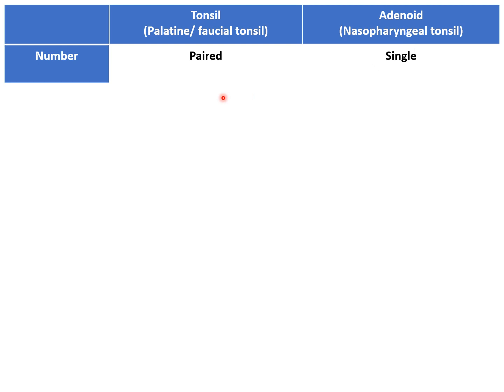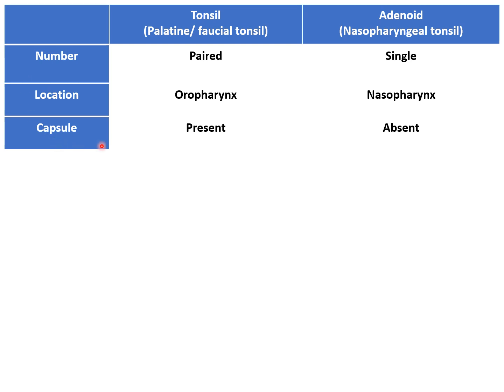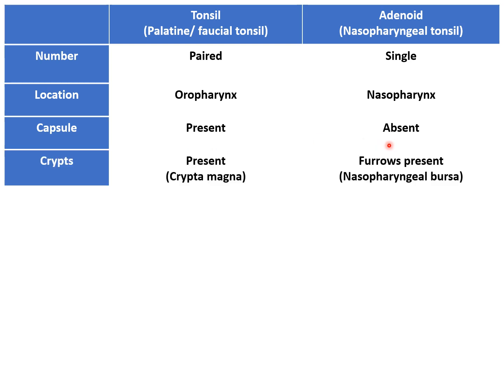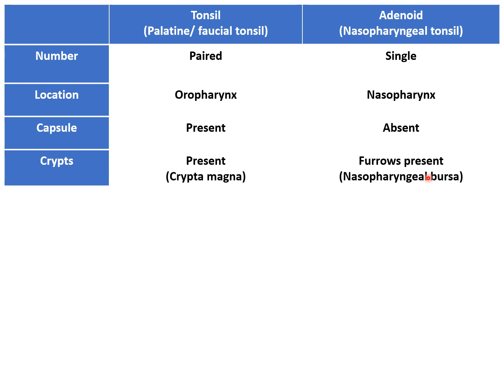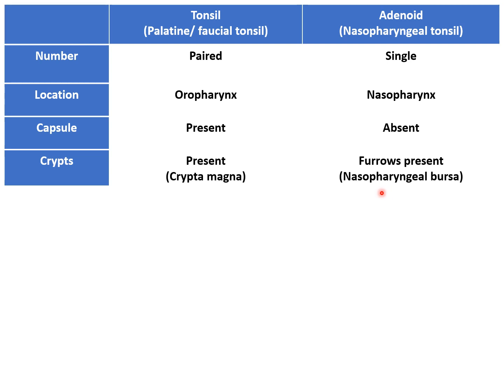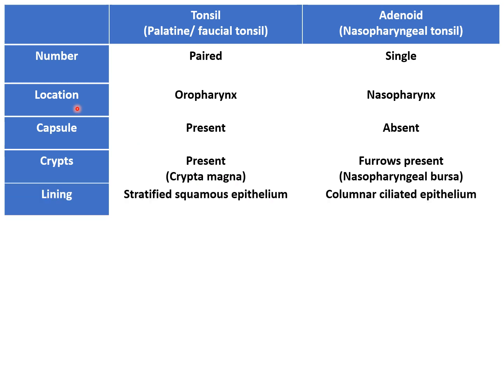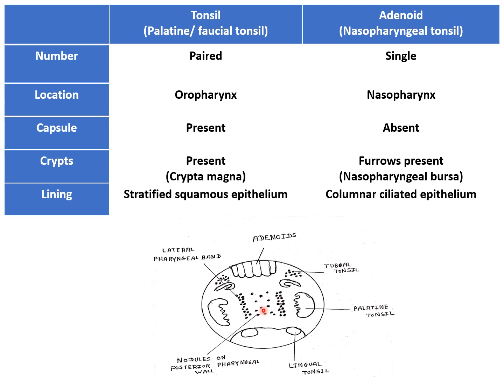Tonsil v/s Adenoid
This video describes the differences between Tonsil and Adenoid.